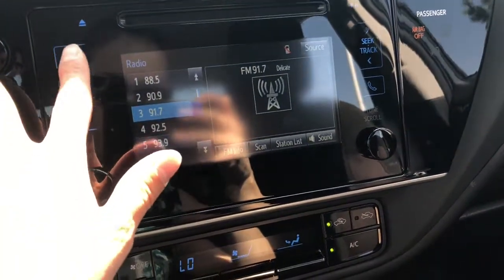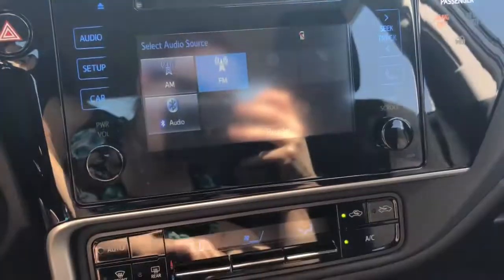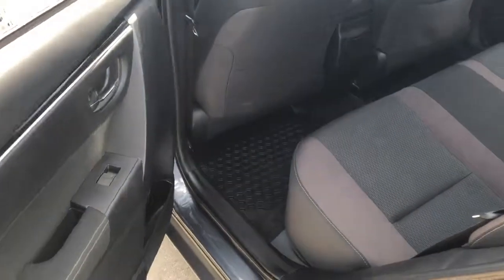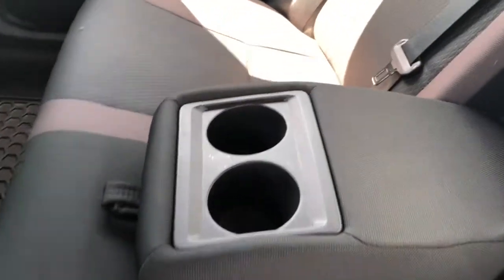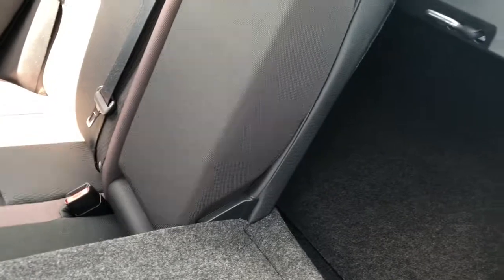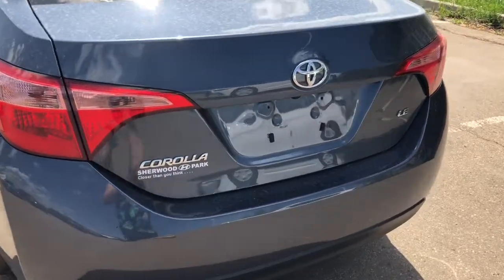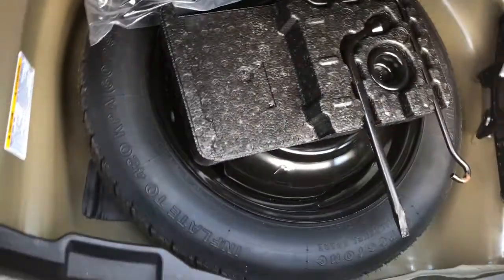2017 Toyota Corolla SE | Stock#7TU4369A | Sherwood Park Hyundai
or in store!

This 2017 Toyota Corolla SE is a 4-door sedan that is fun to drive. Perfect for in the city or long road trips! It has Bluetooth, USB and AUX capabilities as well as a CD player. It comes with a handy back-up camera and lane-departure warning. It has plenty of trunk space as well as folding back seats to give you even MORE trunk space!

Erin Mitchell, Merchandiser
Stock

AMCIV Licenced Dealer

Stock